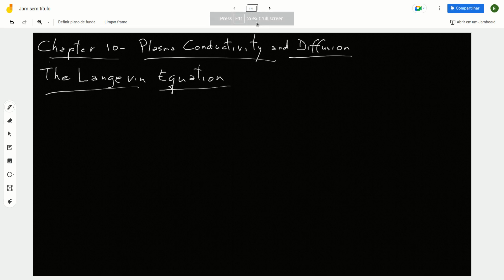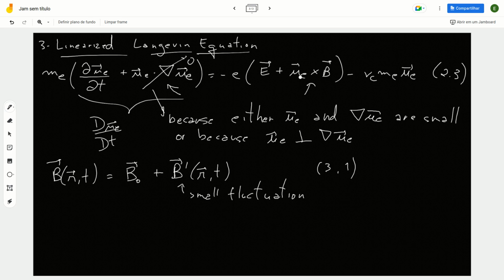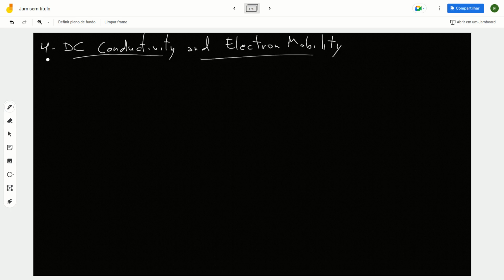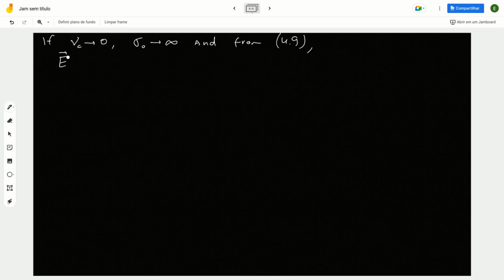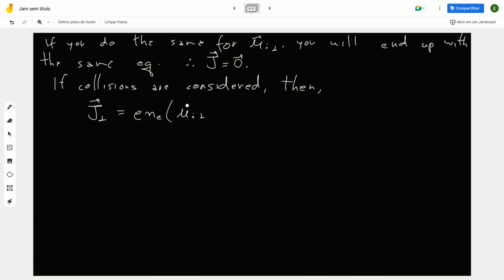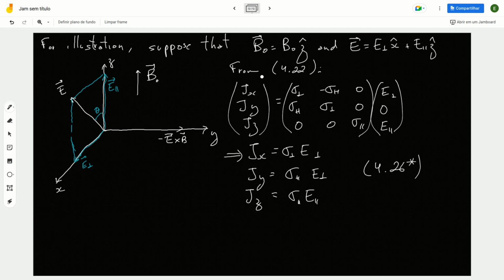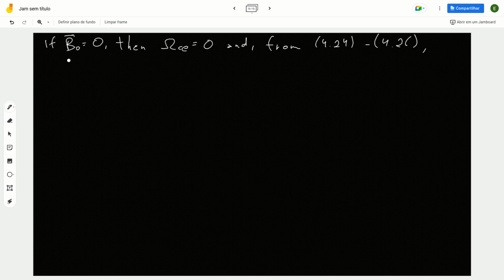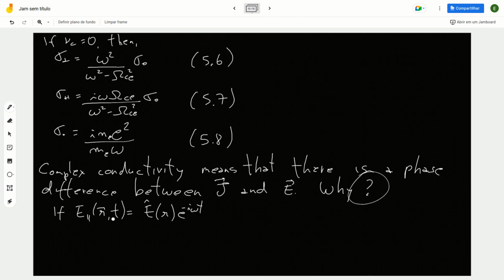Plasma Physics I: Chapter 10 - Plasma Conductivity and Diffusion, Part 1